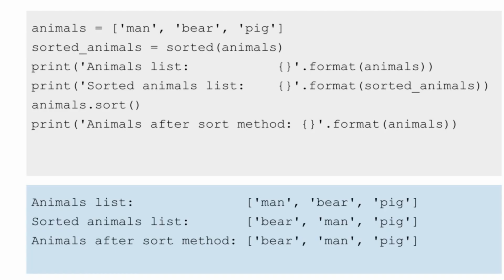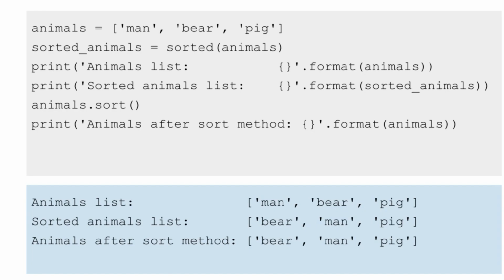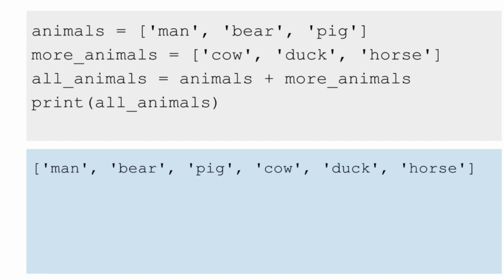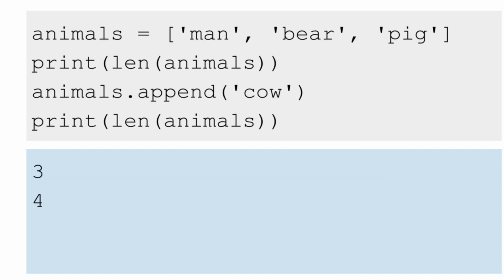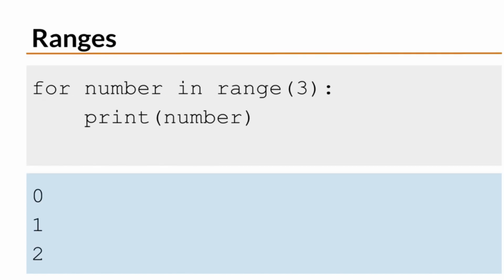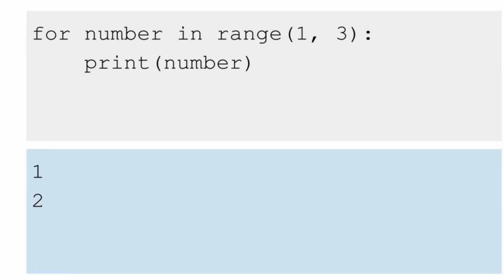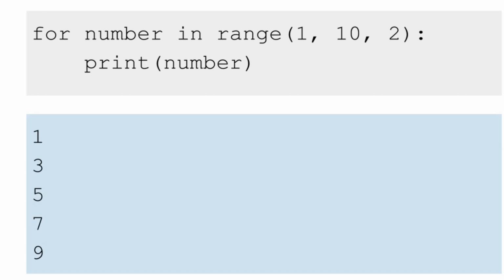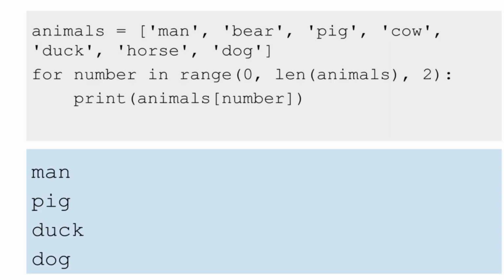What are the basic sorting and ranges techniques in Python?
"Python Sorting and Ranges Explained: From Basics to Advanced Techniques" is a comprehensive video tutorial that takes you on a journey through the world of sorting and ranges in Python. In this in-depth guide, we'll start with the fundamentals of sorting algorithms and explore various techniques to efficiently organize data in ascending or descending order. Additionally, we'll delve into Python's range functions, understanding how they offer powerful tools for creating sequences and iterating over elements. Whether you're a beginner or an experienced Python developer, you'll gain valuable insights into optimizing your code with sorting and range methods. Join us to unlock the full potential of these essential Python concepts!"

How do Python sorting algorithms work?
What are the basic sorting techniques in Python?
How can I use Python's built-in sorting functions effectively?
What are the advantages of using ranges in Python?
How do I create and manipulate ranges in Python?
What are some advanced sorting techniques in Python?
How can I optimize my code using sorting and ranges in Python?

Python, sorting algorithms, sorting techniques, built-in functions, ranges, sequences, iteration, data organization, optimization, Python programming.